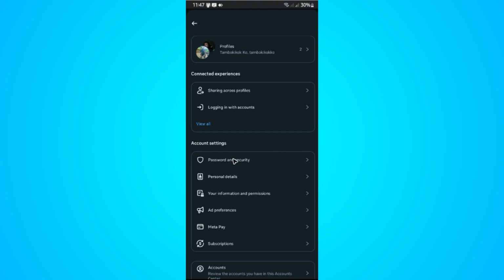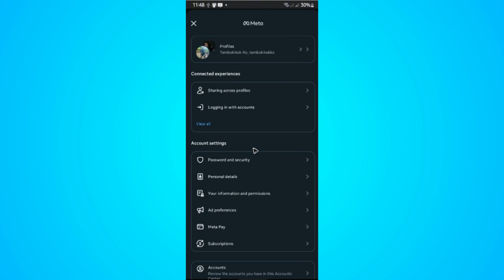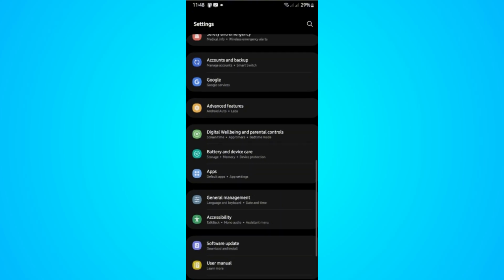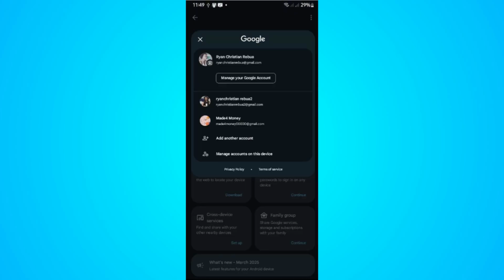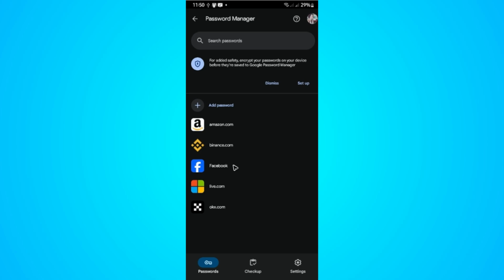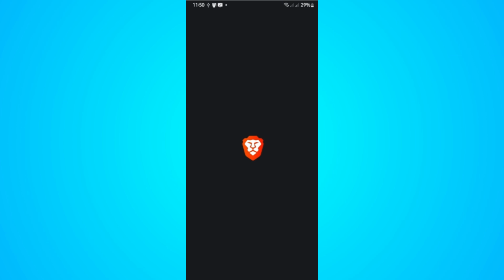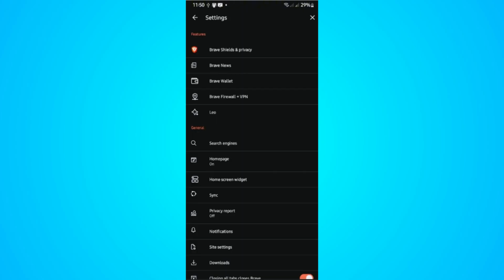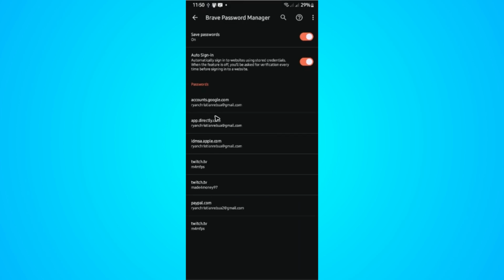How to See Facebook Password (Easy Guide 2026)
In this video, I will show you how to see Facebook password on your mobile or desktop. If you’ve forgotten your Facebook password or just want to check your saved login details, this step-by-step guide will help you find or recover it. Whether you're using Chrome, Android, or iPhone, I’ll walk you through all the methods to see your Facebook login password easily.